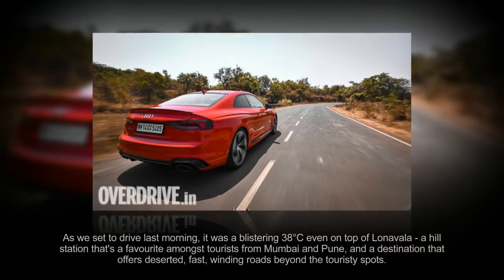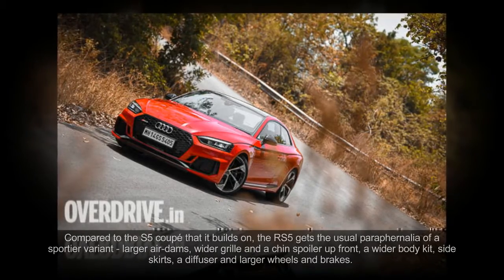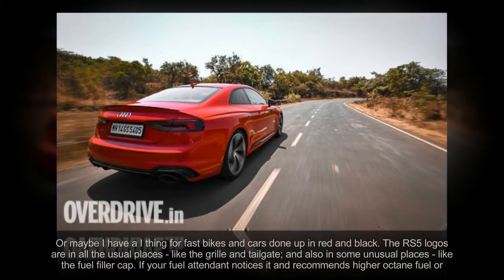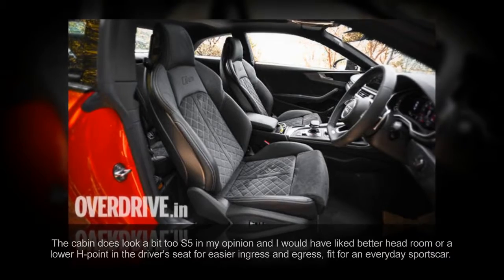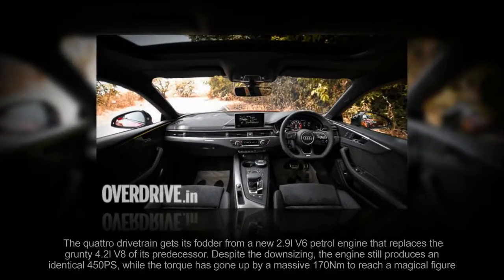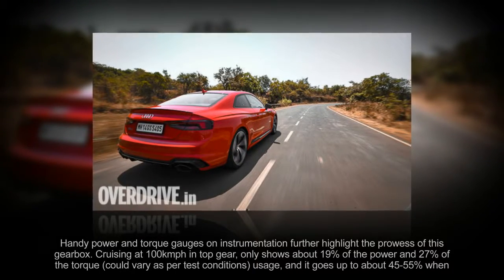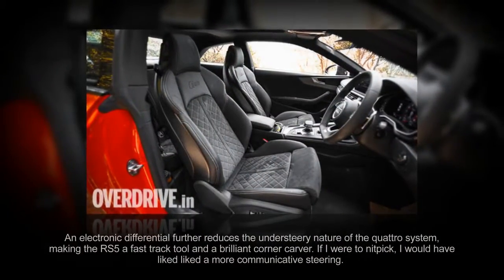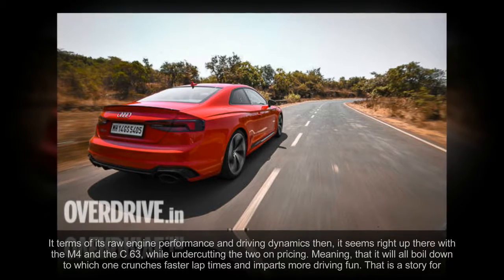2018 Audi RS5 coupe first drive review | Auto Tech News 2018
As we set to drive last morning, it was a blistering 38°C even on top of Lonavala - a hill station that's a favourite amongst tourists from Mumbai and Pune, and a destination that offers deserted, fast, winding roads beyond the touristy spots. Its a great setting to drive a fast car on, and certainly one that is hotter than the peak summers. In this case, the Audi RS5 coupé. In the drying landscape that is typical to this region around summers, the shiny red RS5 stands out remarkably, despite its sleeper looks.

Compared to the S5 coupé that it builds on, the RS5 gets the usual paraphernalia of a sportier variant - larger air-dams, wider grille and a chin spoiler up front, a wider body kit, side skirts, a diffuser and larger wheels and brakes. The RS5 also gets little grooves around the outer edges of its headlights and taillights for better aero performance - but these seem more form than function. The car also gets an edgier surfacing for the apron and the haunches, which is a nod to the boxy yesteryear quattro cars and gives the RS5 wheelarches that are wider than the base A5's, by 19mm. The bezels for the grille, the sleek chin and lip spoilers and the chunky diffuser are all done up in gloss black and create a stunning contrast with the shining red paint. Or maybe I have a I thing for fast bikes and cars done up in red and black. The RS5 logos are in all the usual places - like the grille and tailgate; and also in some unusual places - like the fuel filler cap. If your fuel attendant notices it and recommends higher octane fuel or supplements, tip him well.

You will find more of these badges on the flat-bottom steering wheel, the fully digital instrumentation (or Virtual Cockpit) and the leather on the sports seats. Open the door in the dark and a puddle light welcomes you with the new 'Audi Sport' logo - reminding you that quattro GmBH (the performance arm at Audi) is now Audi Sport GmBH. This division is headed by the flamboyant Steven Winkelmann, and you will be happy (or unhappy?) to know that the RS5 isn't even remotely manic like the cars that he green lighted at Lamborghini. The RS5 is a typical Audi in its razor sharp design, impeccable workmanship and measured performance.

The cabin does look a bit too S5 in my opinion and I would have liked better head room or a lower H-point in the driver's seat for easier ingress and egress, fit for an everyday sportscar. The rear seats are a bit more roomier in comparison to the outgoing, first-gen RS5, but these are still good enough only for kids or teenagers. If your rear-seat passengers like, they have shallow cubby holes on either ends of the seat for knick-knacks or smaller phones. Chances are that all that stuff will stay in place, for the RS5 isn't as tail-waggy as its direct rivals, the M4 or the C63.